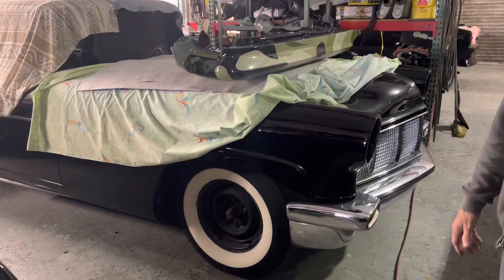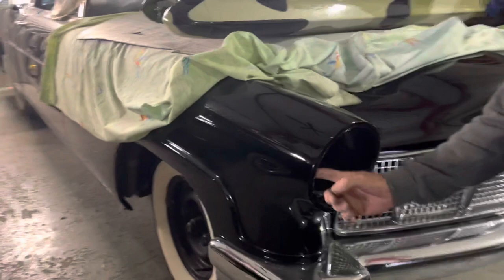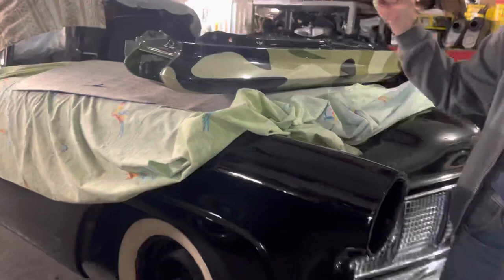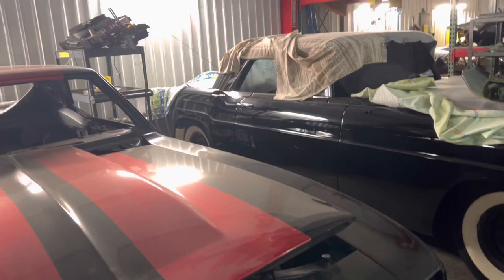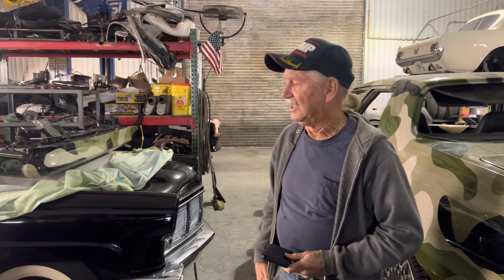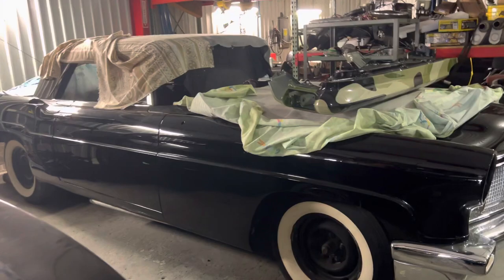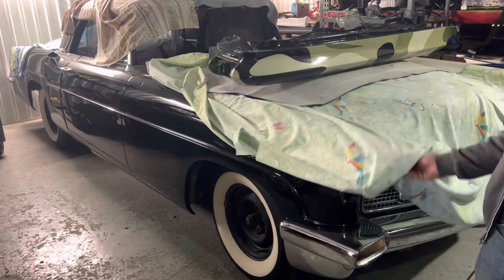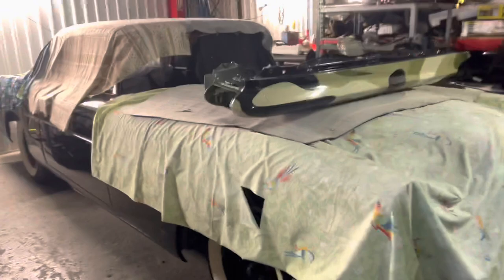1956 Lincoln, Mark ll￼ restoration with Ed / Corner Classic Car Hunter 😎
1956 Lincoln, Mark ll